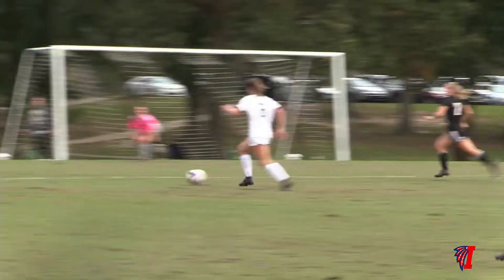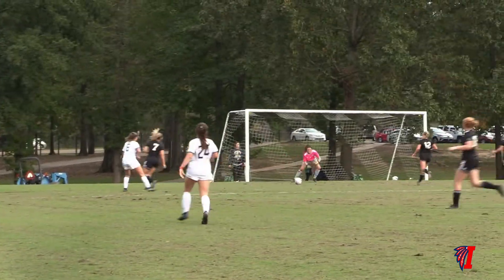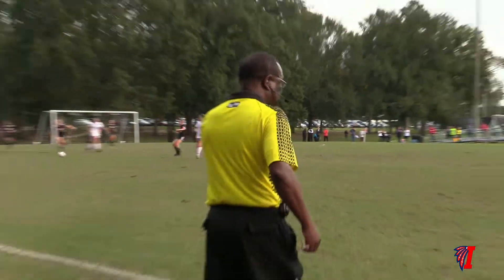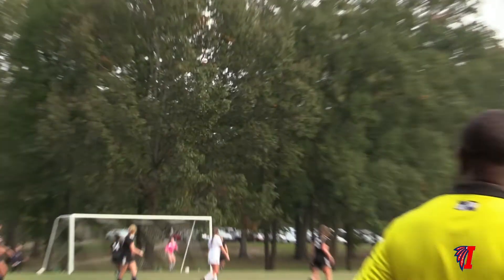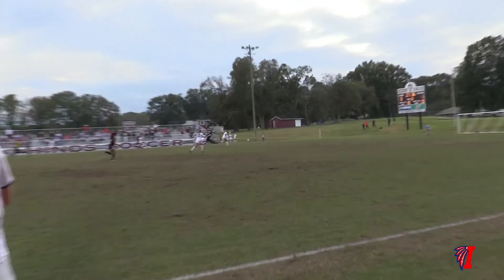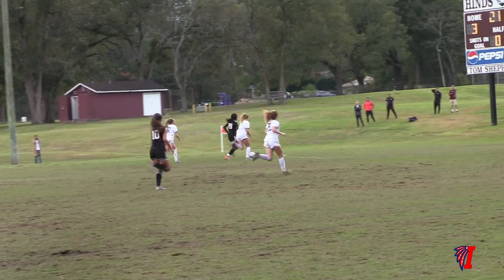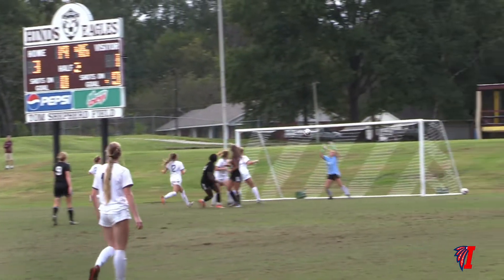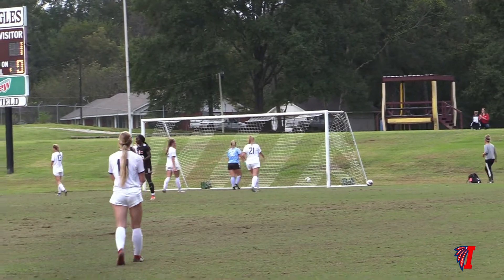Lady Indians' historic season ends in MACJC Championship